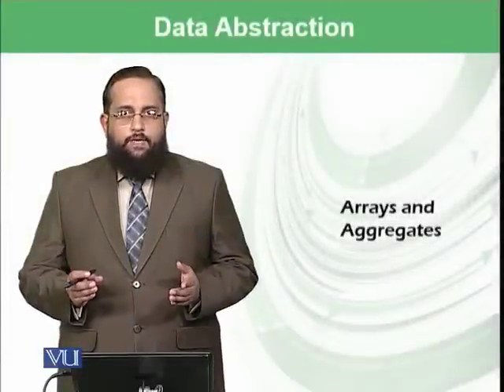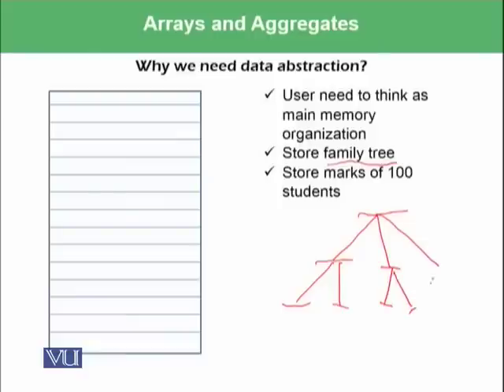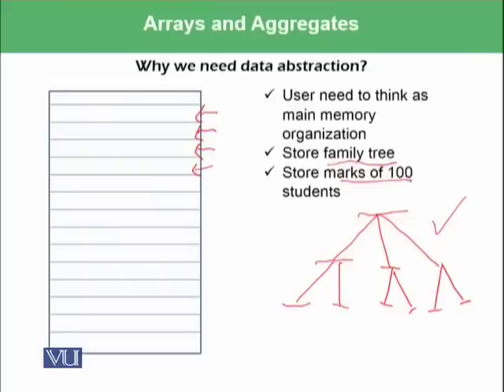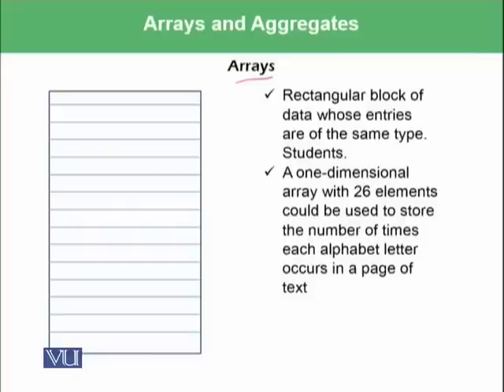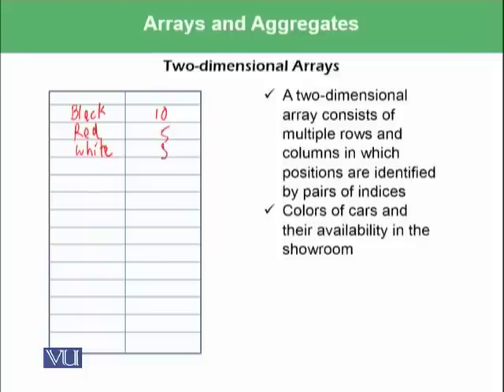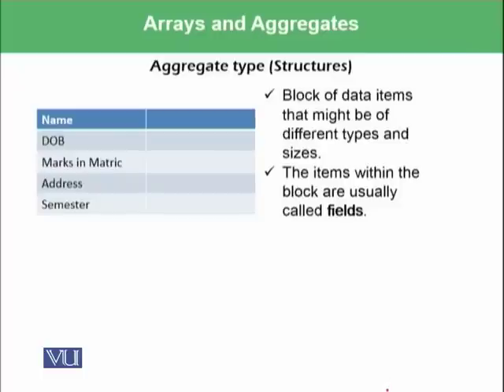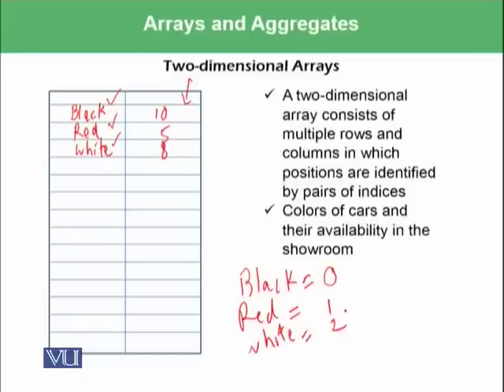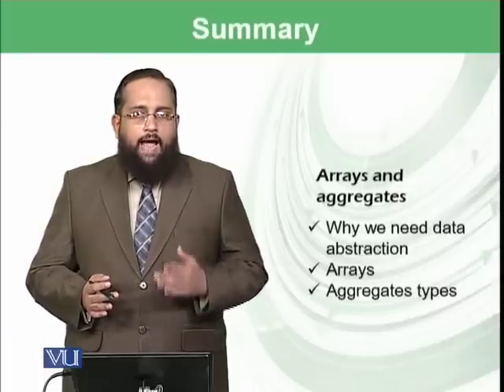Arrays and aggregates | Introduction to Computing | CS101_Topic146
Topic-146. Arrays and aggregates
By Dr. Tanveer Afzal